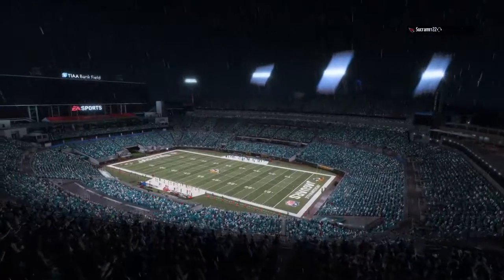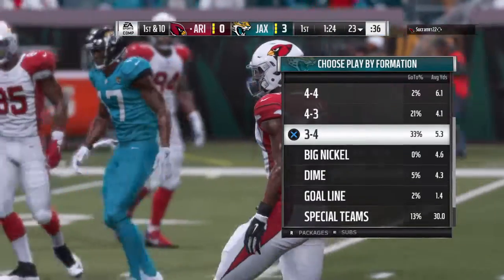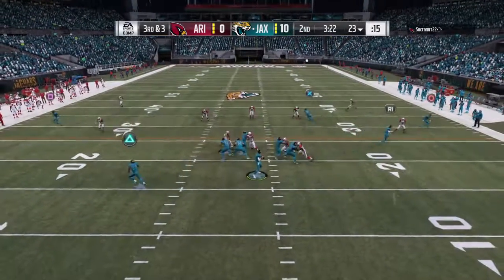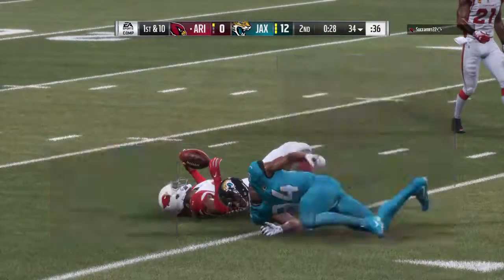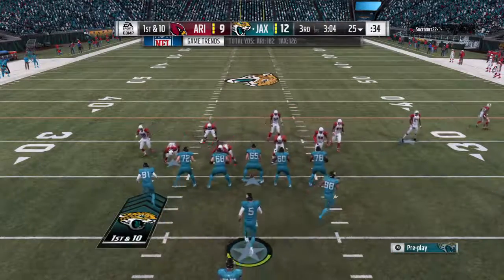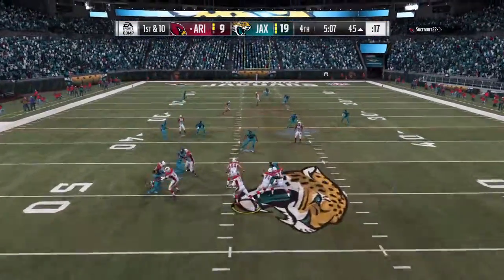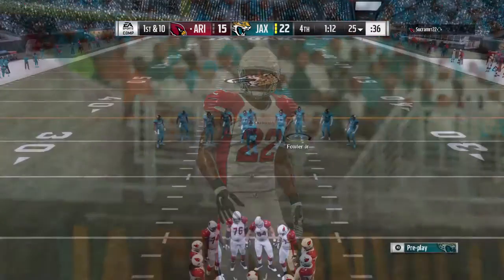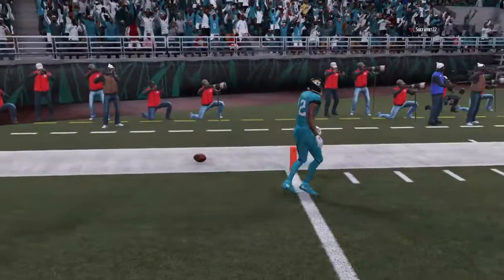COFL Season XIII: Arizona (0-3) @ Jacksonville (4-4)